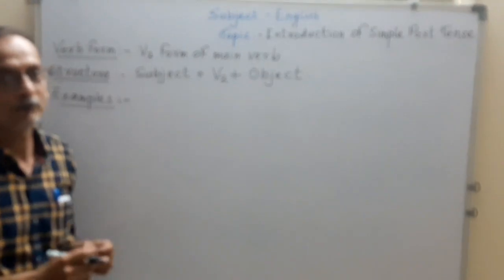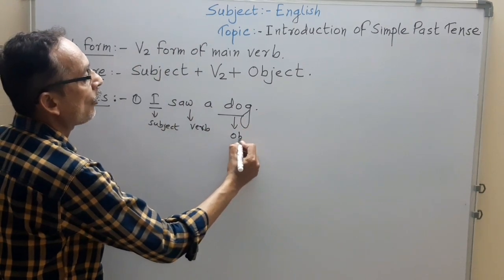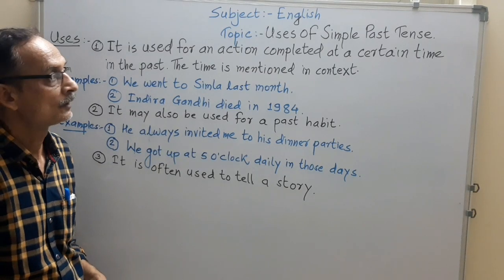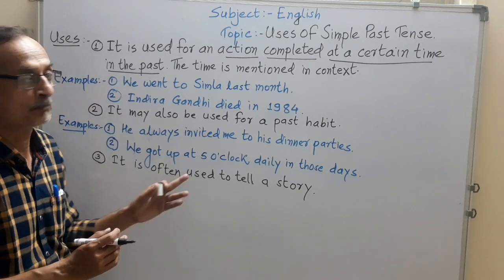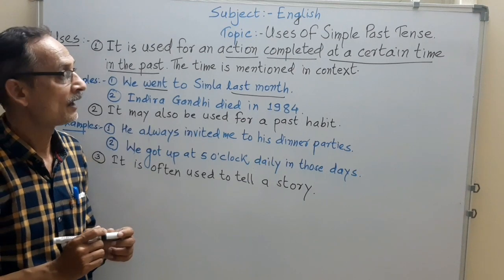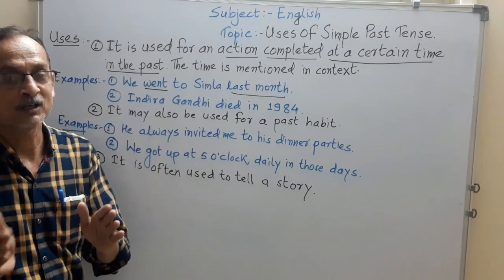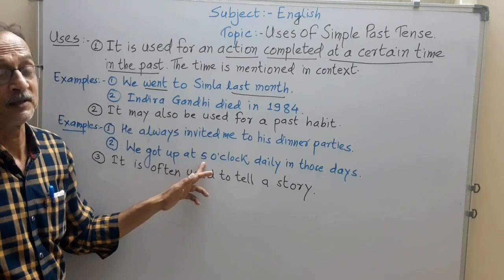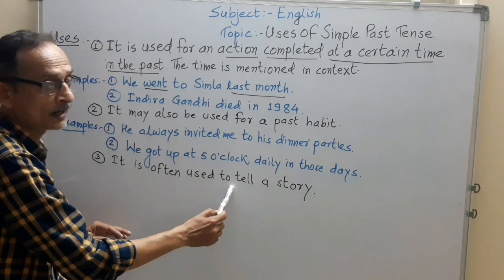English :: Simple Past Tense by A. B. Pardhi